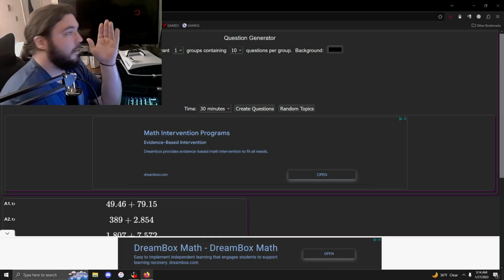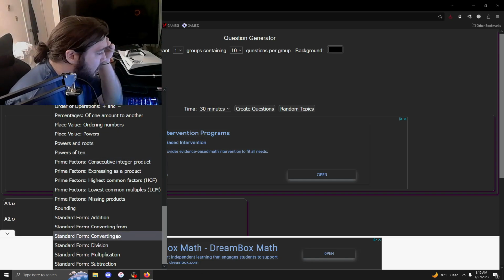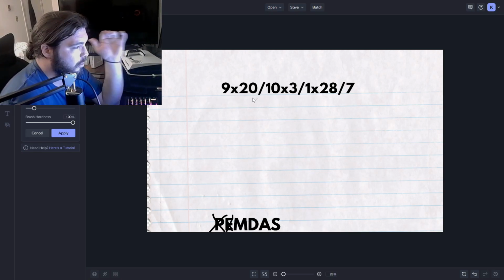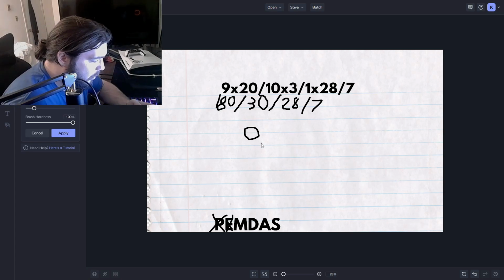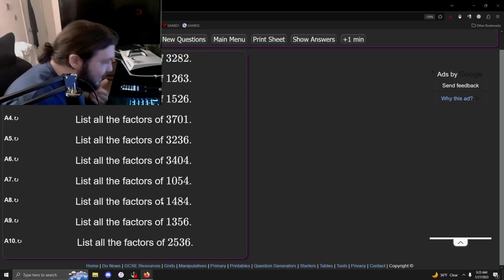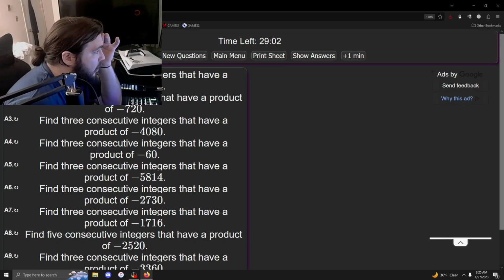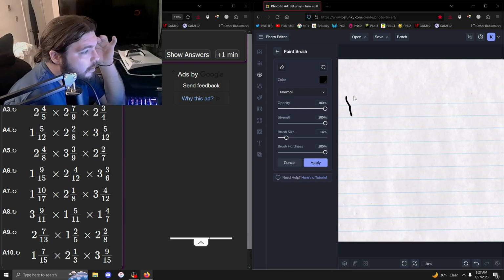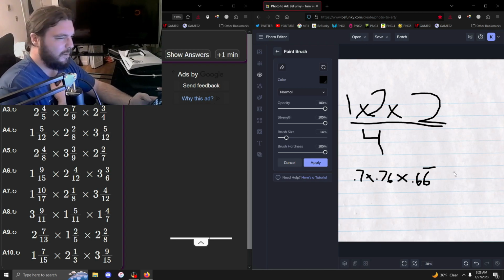so I did math for the first time in 8 years...